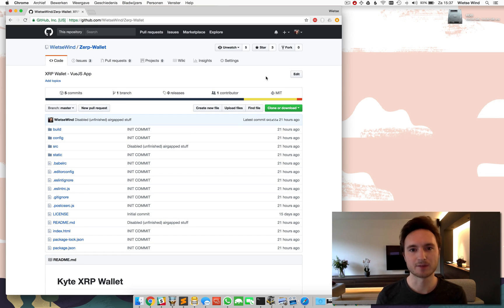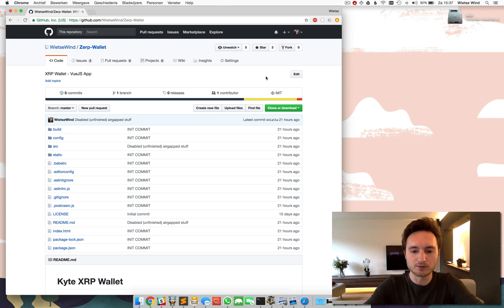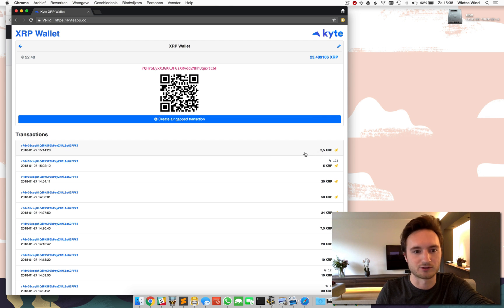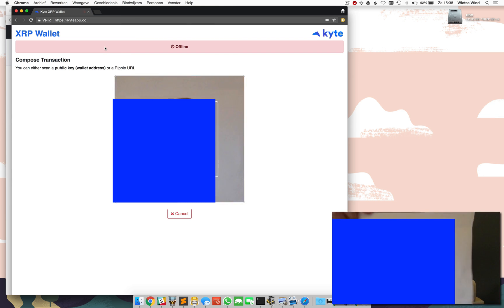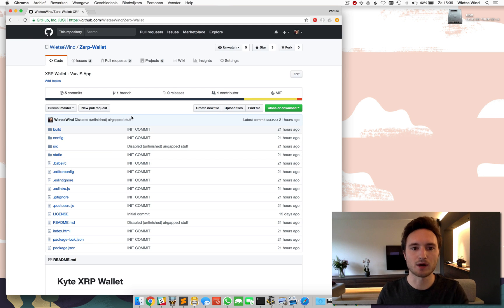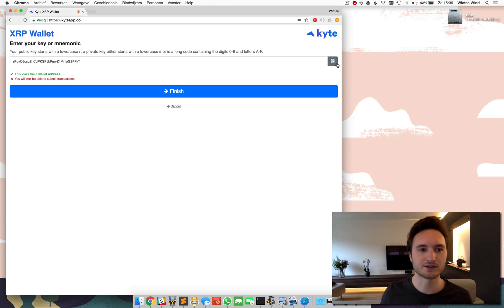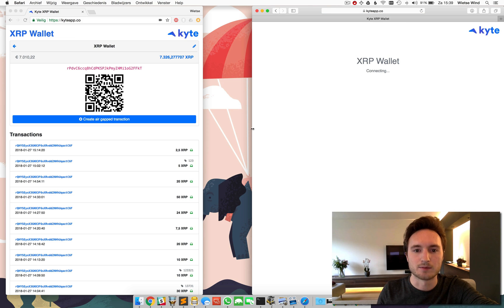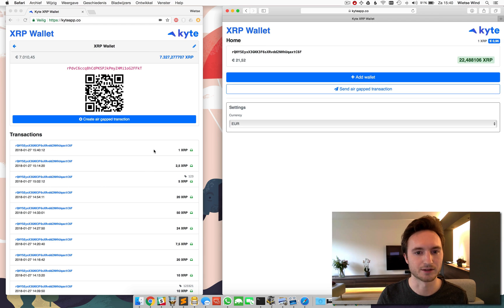kyteapp.co - Air Gapped Ripple XRP transactions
Keep your private key safe: create and sign your Ripple XRP transactions offline using Kyte.